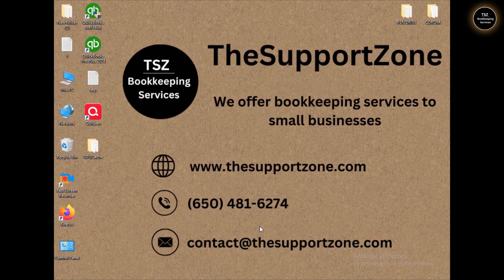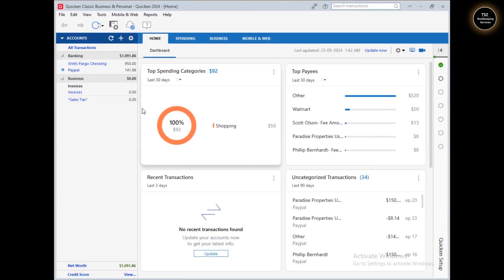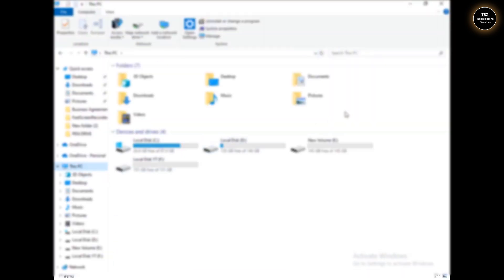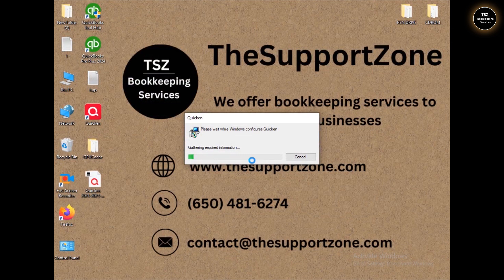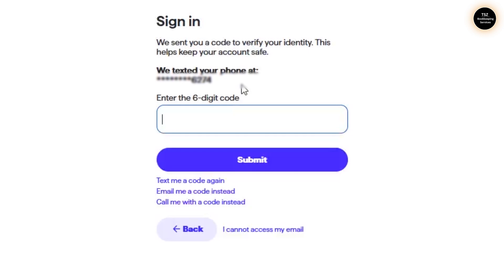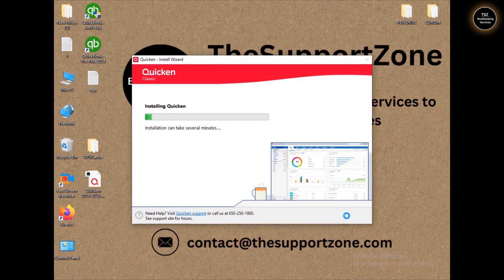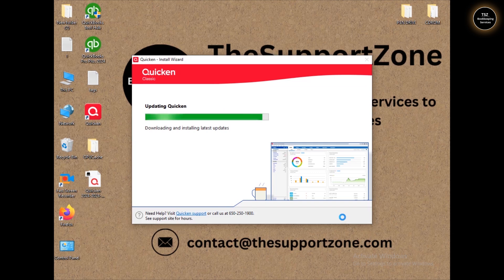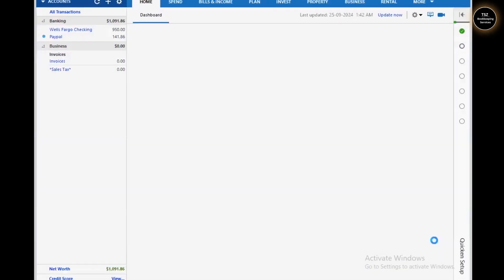Uninstall and Reinstall Quicken for Windows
With the help of this video, you can easily Uninstall and Reinstall Quicken for Windows.